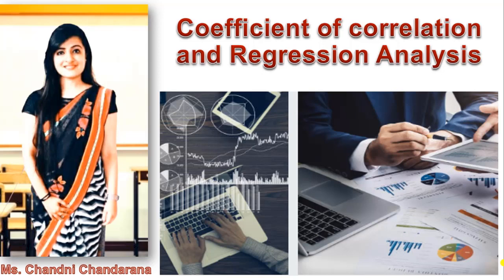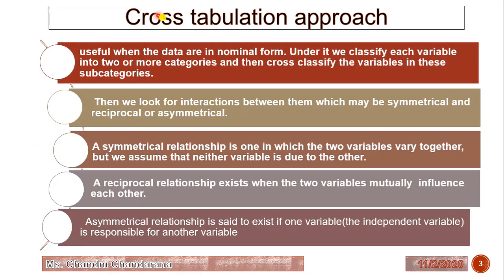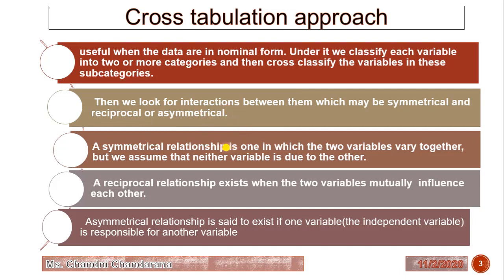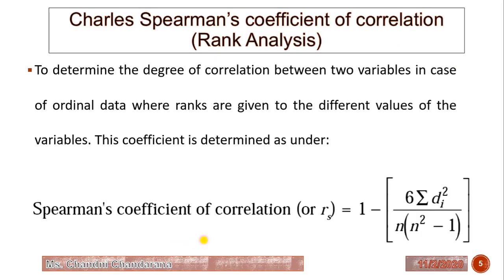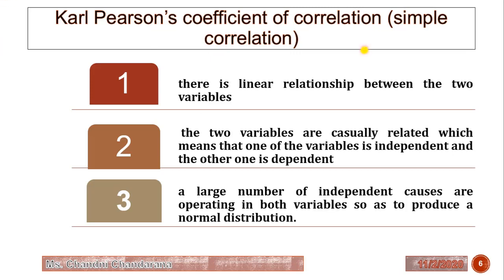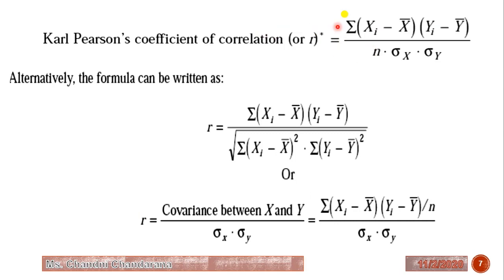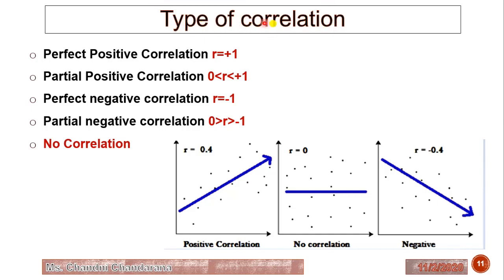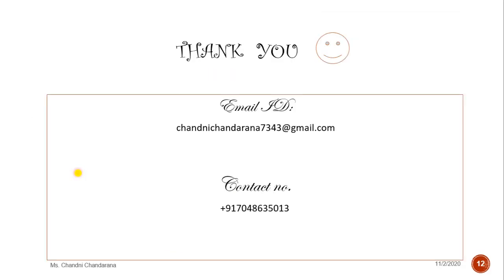Coefficient of correlation and regression analysis | Research Methodology | RM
This video describes coefficient of correlation and regression analysis in bio statistics. It includes the methods to calculate coefficient of correlation like cross tabulation, charles spearmen's coefficient (rank analysis) and karl pearson's coefficient (simple correlation) .
        It includes the equations for simple regression analysis.